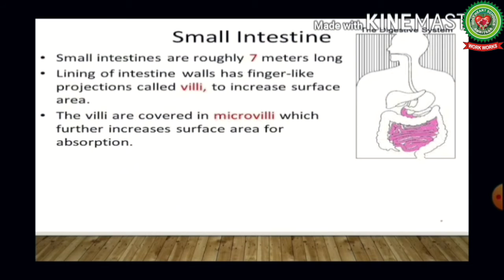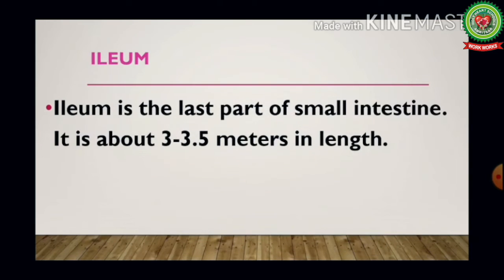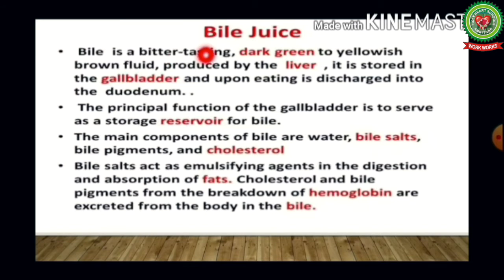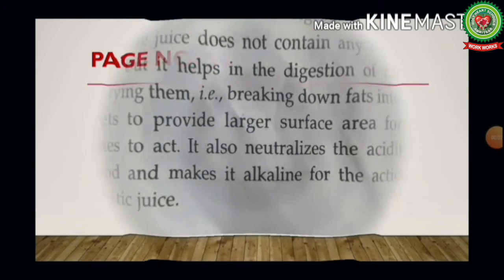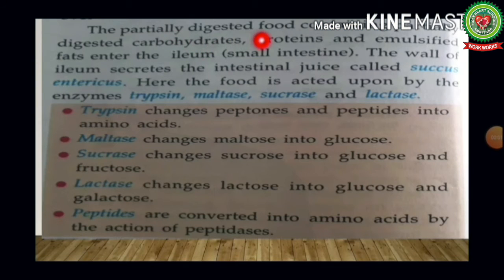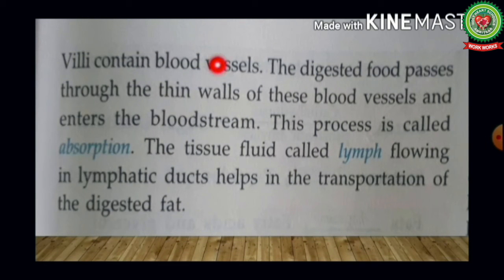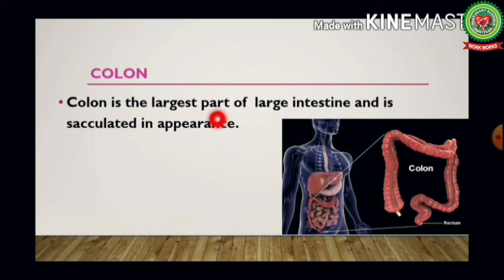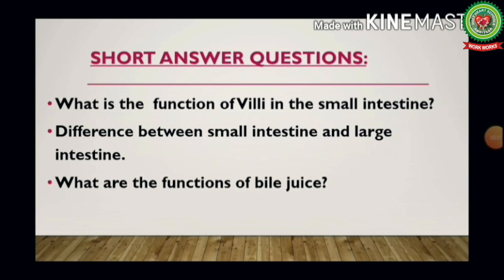Small & Large Intestine|Class 6|Science|Holy Heart Schools|July 29